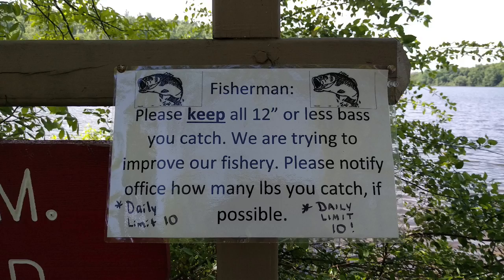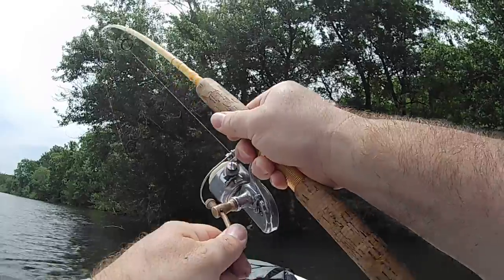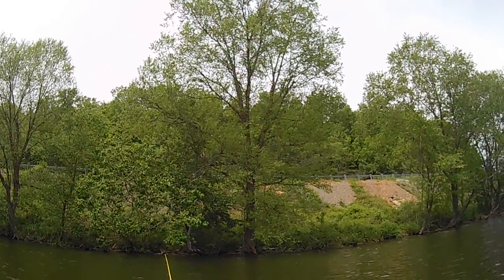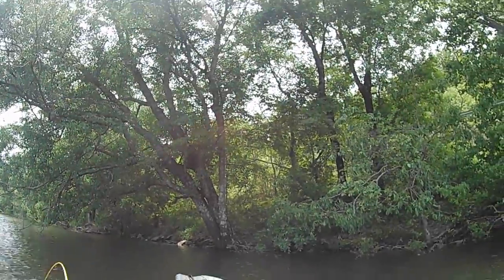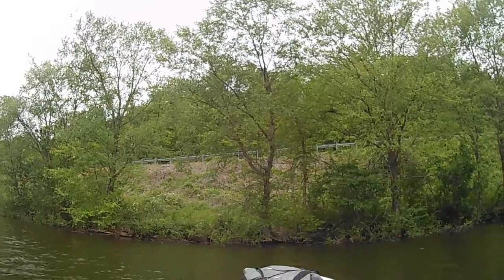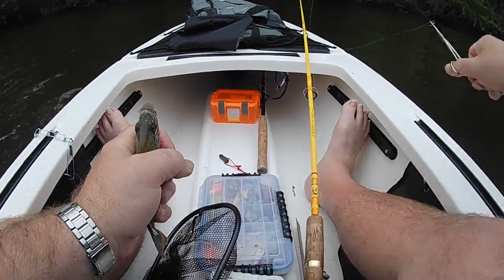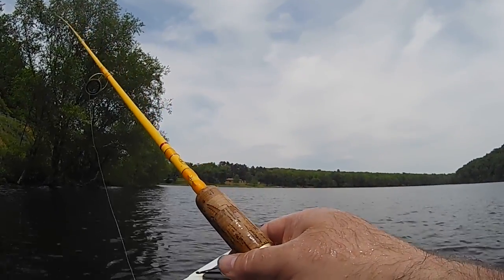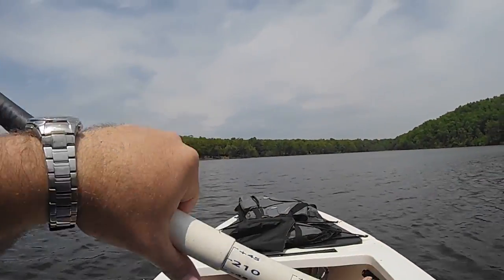Back To Basics Fishing Method - Multi-Species Fishing With Live Worms - Fishing: Keep It Simple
When the bite is slow, sometimes it just makes sense to go back to the basics of fishing. Presenting live bait in a very natural way almost always produces fish. Here is an easy to use method to fall back on when the bite is slow. A back to basics fishing method if you will. Here I was able to have a productive multi-species day on the water when the bite was tough using artificial lures. This is an easy technique that produces fish in almost any setting.
This is a great way to fish with kids. A child catching fish is almost sure to enjoy themselves and want to continue fishing! The last thing in the world a parent who enjoys fishing wants to do is have their kids not having a good time, it will drive them away from the sport!

I hope this video is helpful to someone...tight lines!